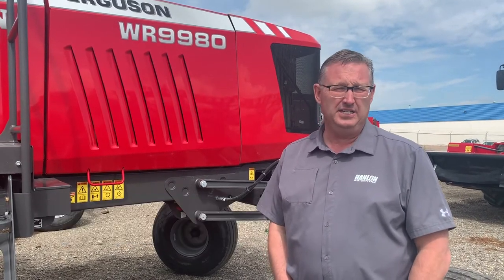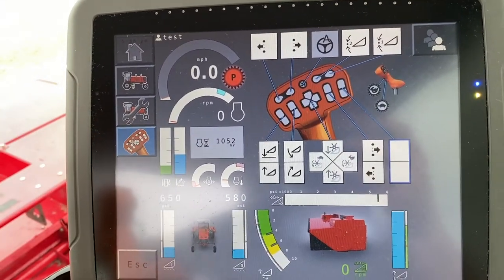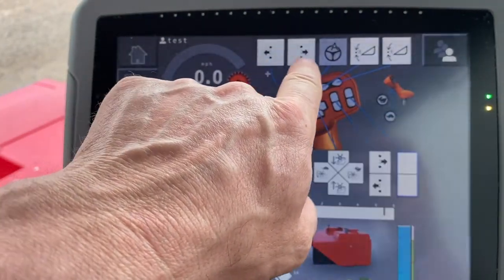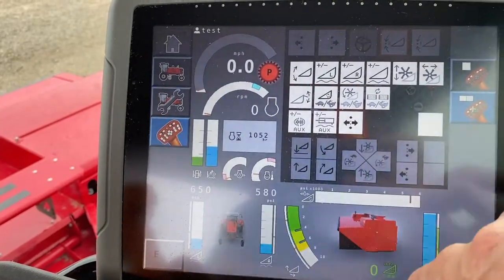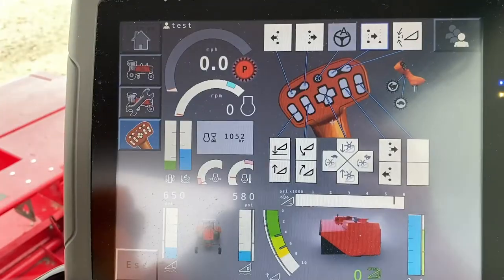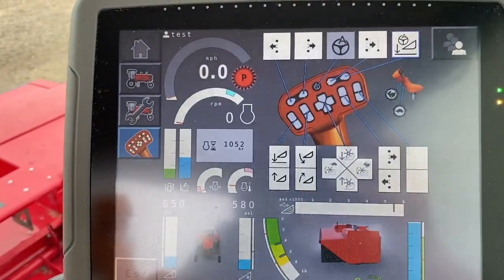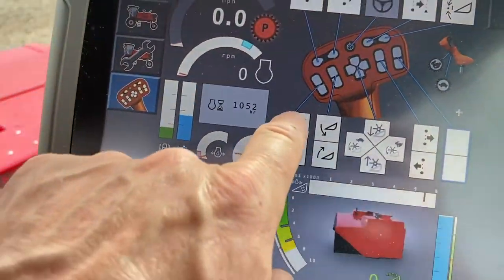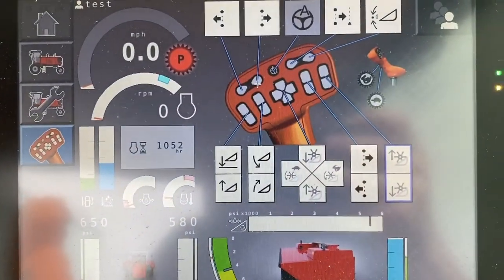How To Program the Joystick | WR9980 C2100 Monitor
For today's Maintenance Monday, Shane goes over settings on the WR9980 C2100 monitor. He talks about programming the joystick and recommended settings.